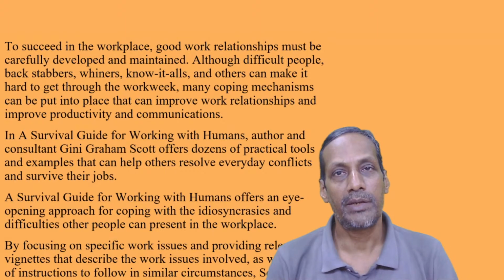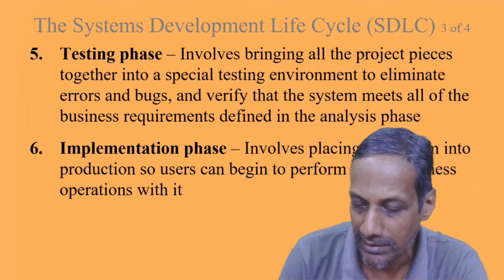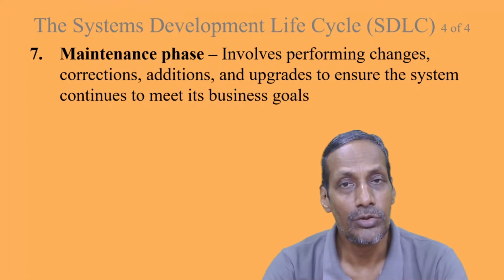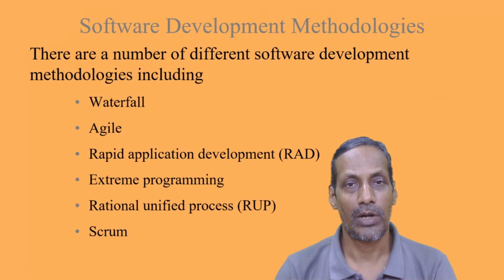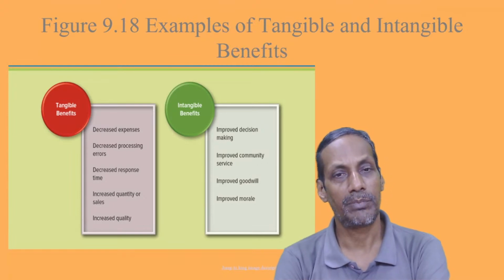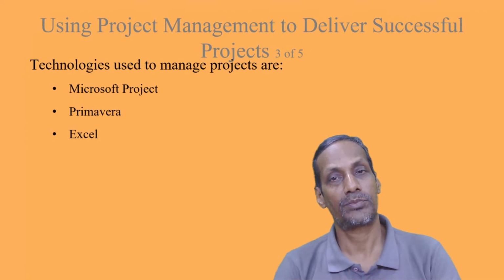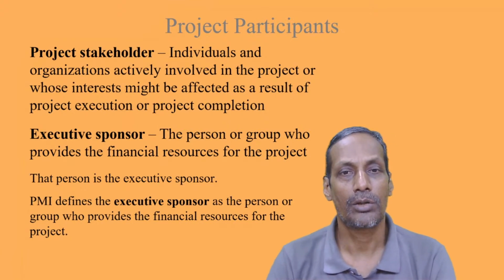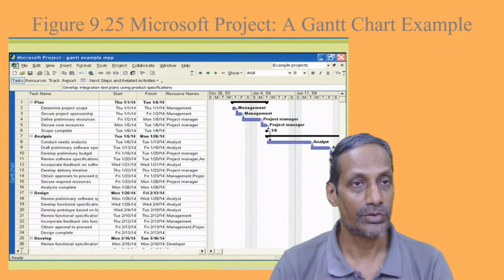System Analysis and Design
Dr P K Sahu